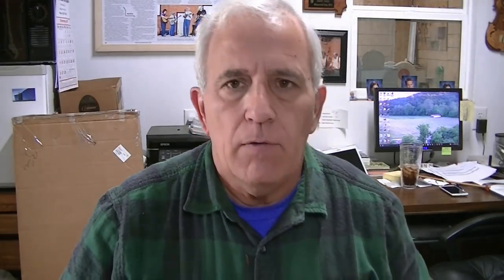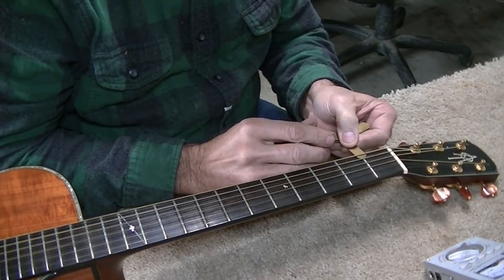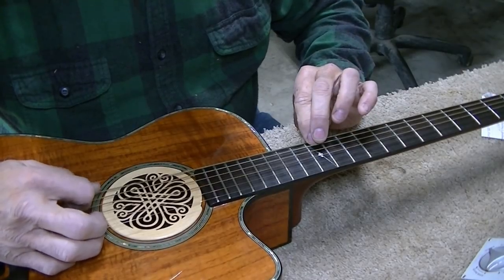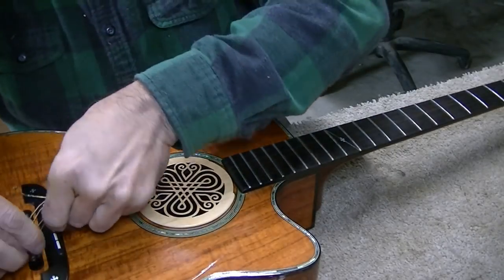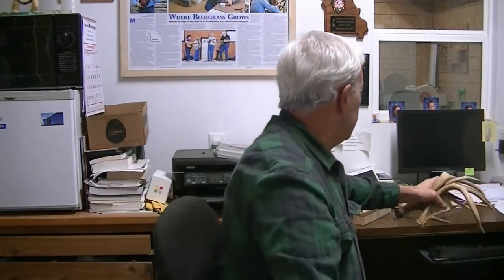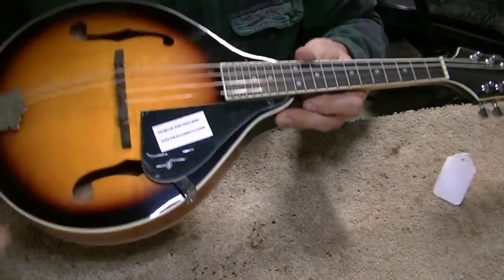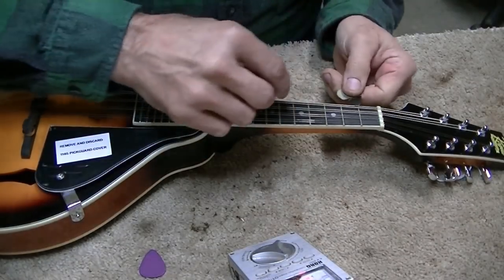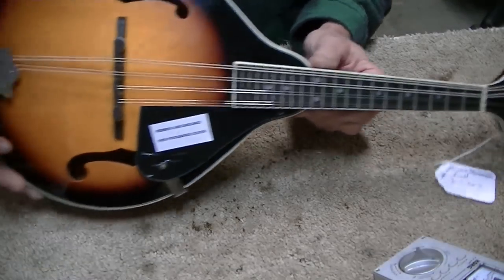193 RSW Typical Morning On The Bench Repairs And Setup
Here's a look at a couple instrument repair/setups that took place one morning in March.  I worked on a fiddle that same morning see these videos for more: